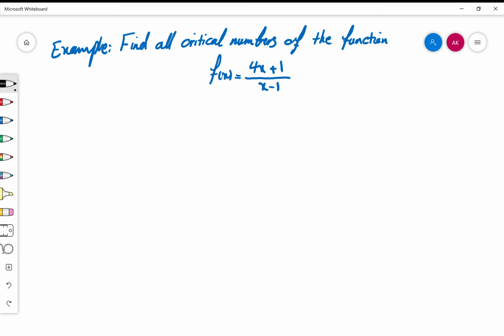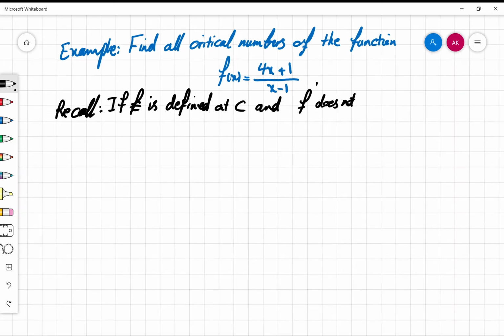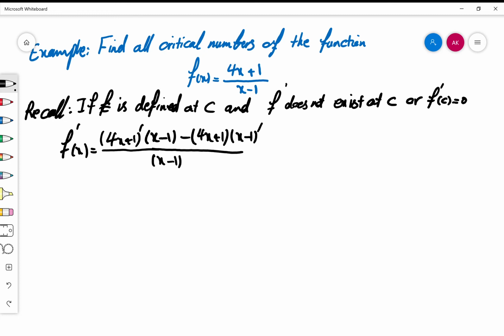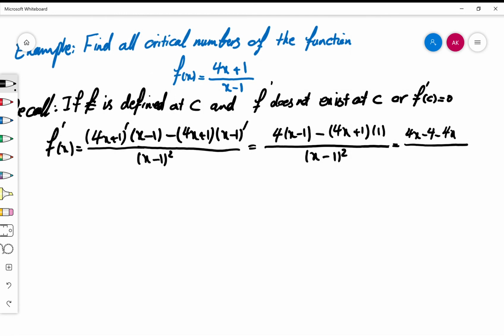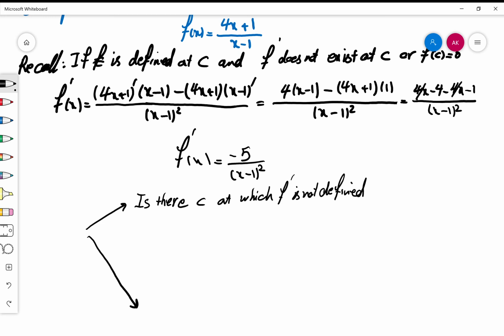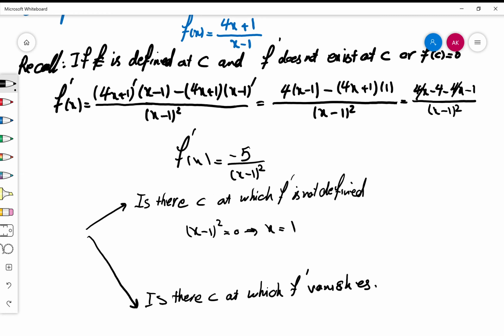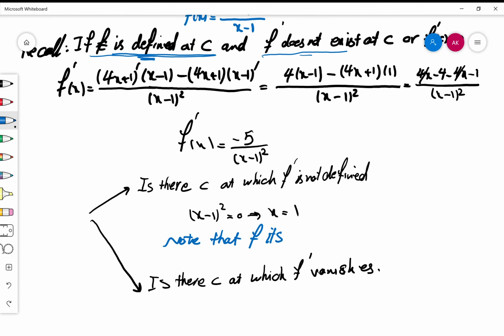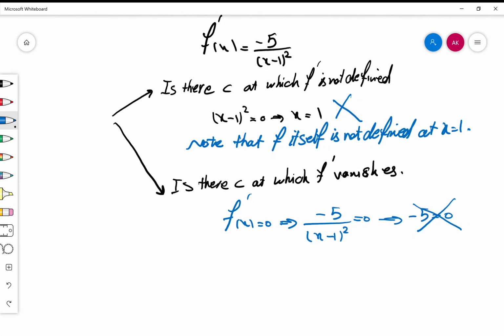Labtube-(Introductory Calculus)-first example of critical numbers